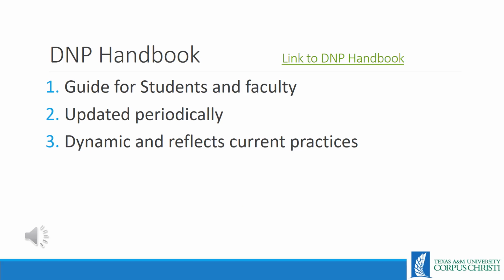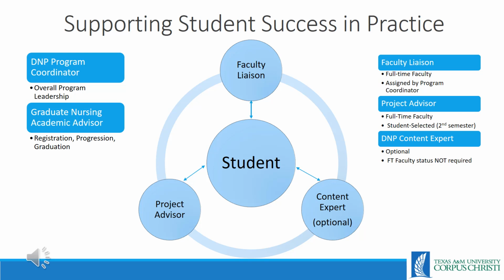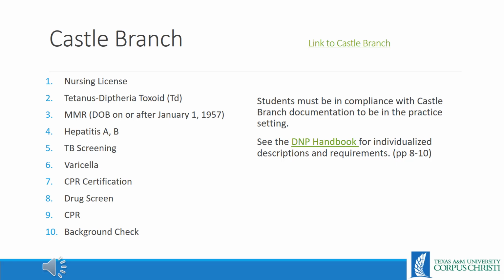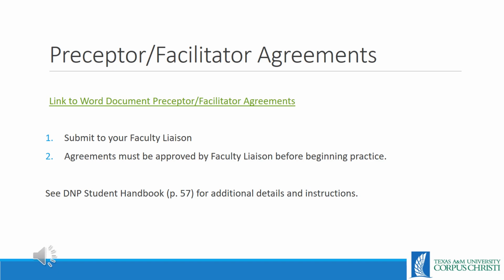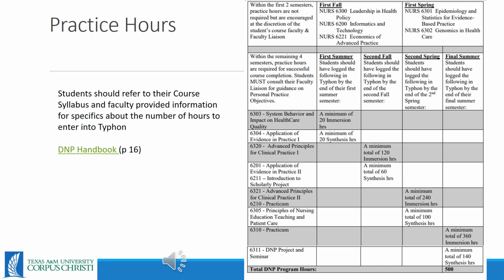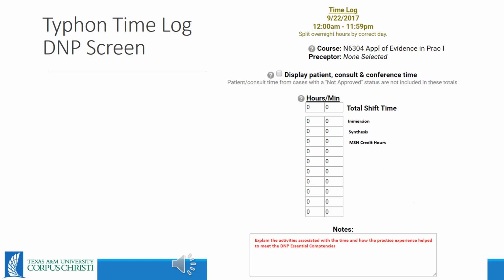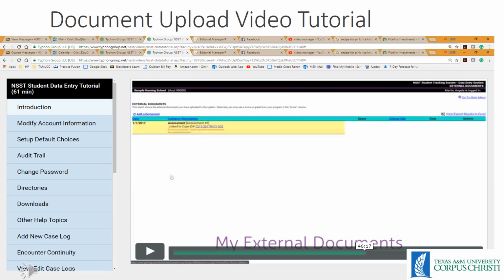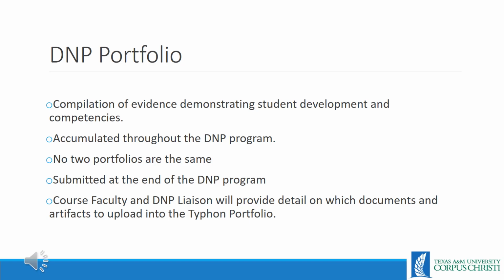DNP Practice Orientation